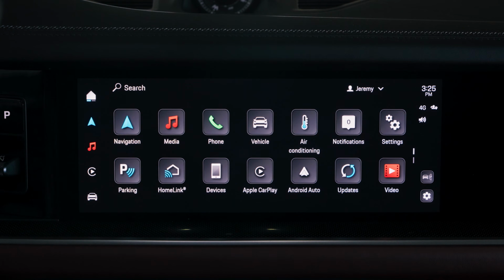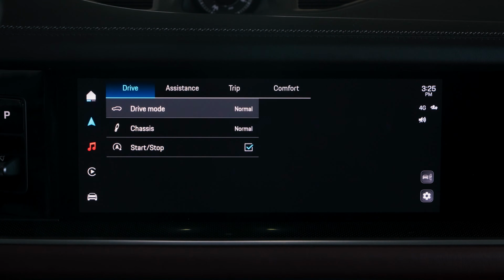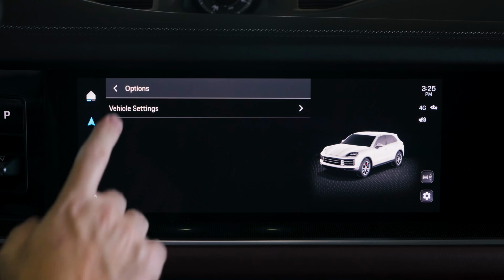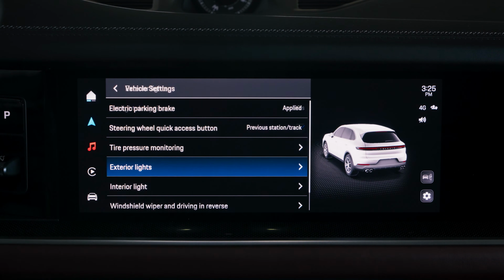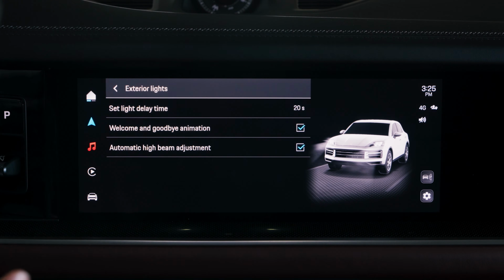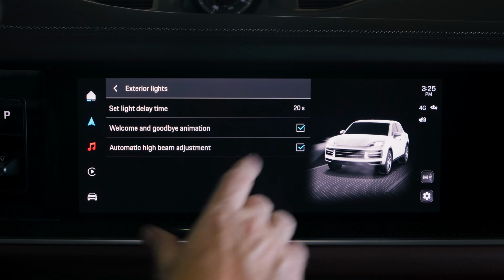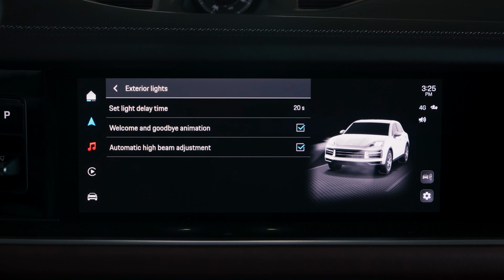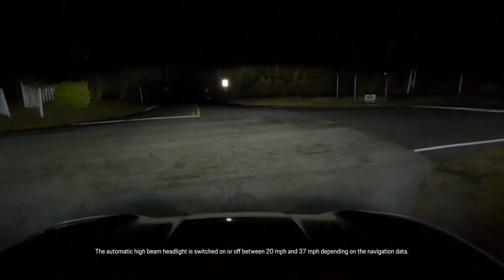Know Your Porsche | Exterior Lighting Settings and Controls on a 2024 Cayenne | Cayenne Tutorial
Your 2024 Cayenne comes with a variety of control options for the exterior lights. Here we'll give you everything you need to know for front and rear lighting whether from the button switch or via the personal control monitor.

0:00 - Intro
0:16 - Headlight Button
0:28 - Fog Light Button
0:41 - High Beam Adjustment
0:52 - Exterior Lighting
1:23 - Auto High Beam Setting

For more information about your Porsche, visit manual.porsche.com